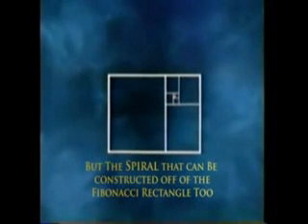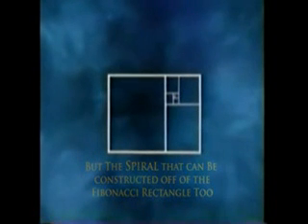Golden Ratio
Video I found that is very interesting